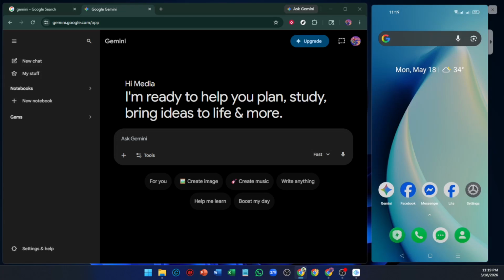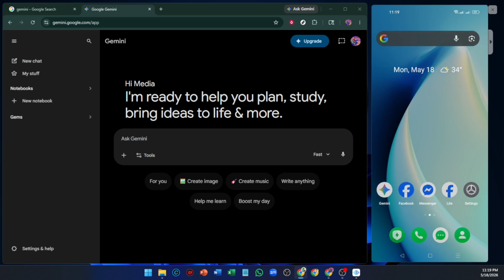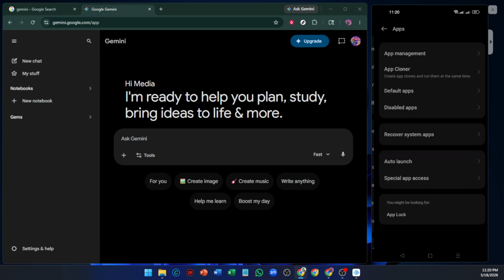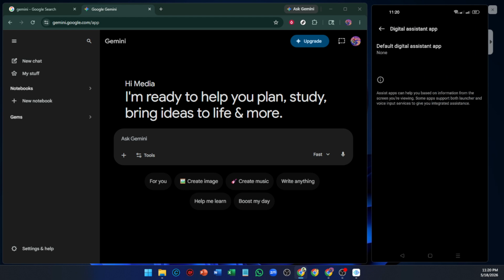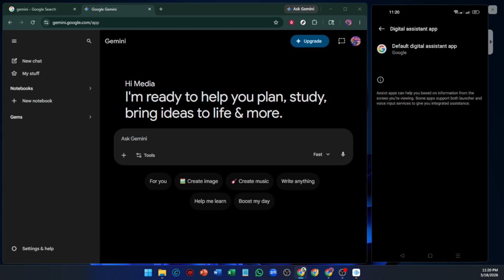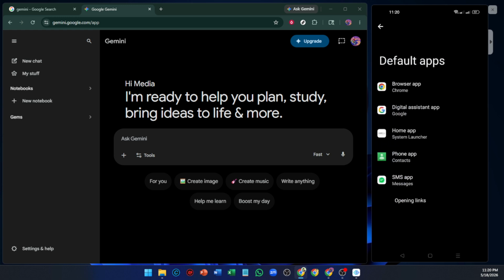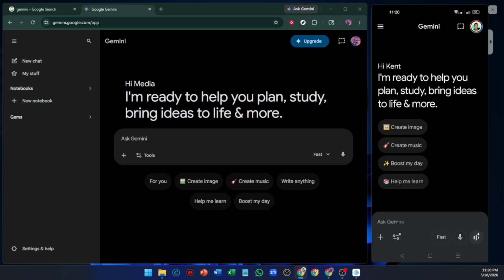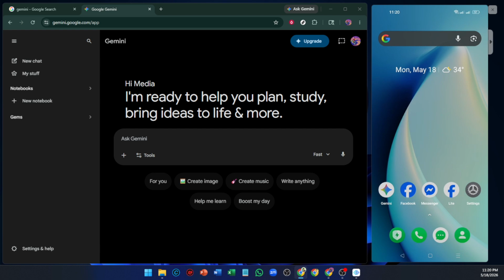How to Set Gemini as Your Default Assistant on Android [2026 Guide]